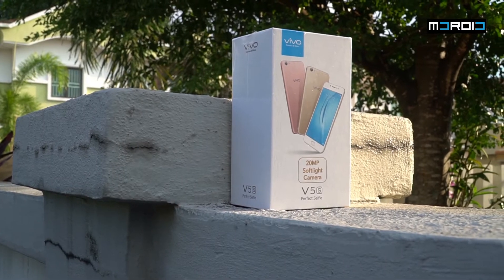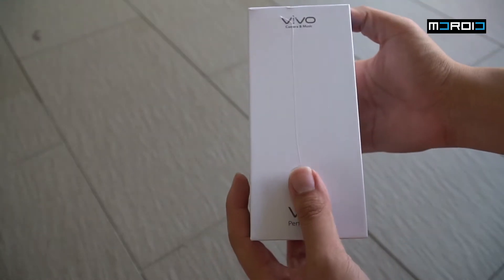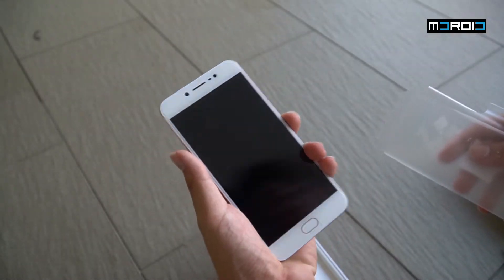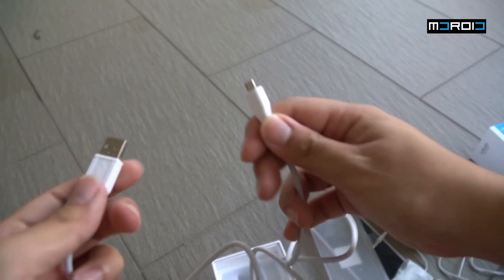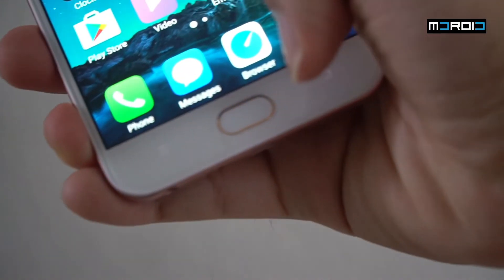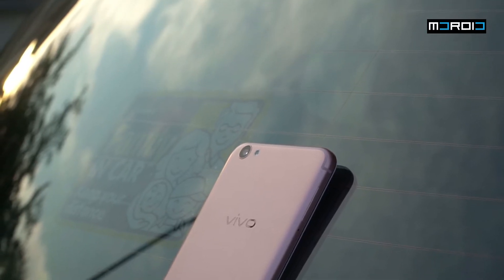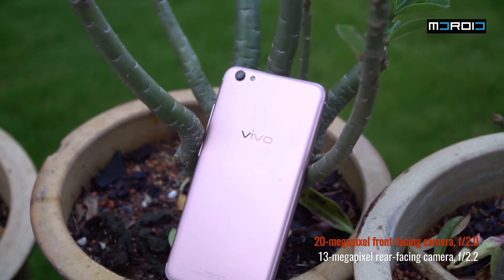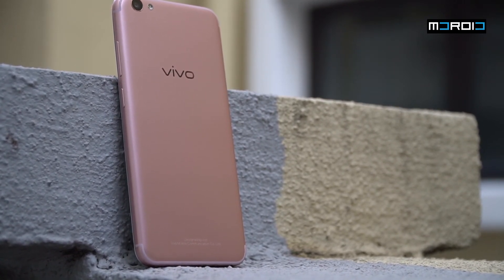vivo V5s Quick Unboxing and First Impressions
In today's video, we unbox the vivo V5s, which is an updated version of the V5.